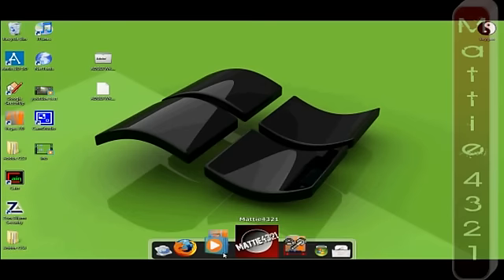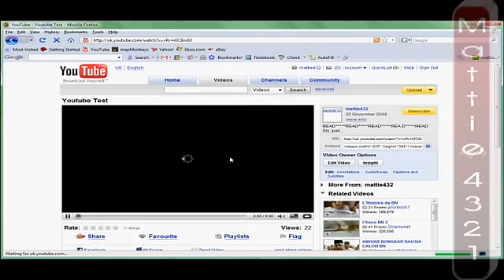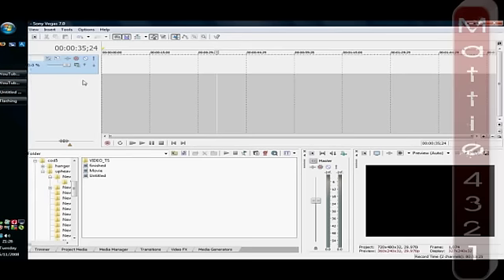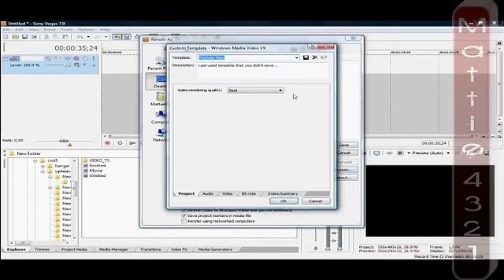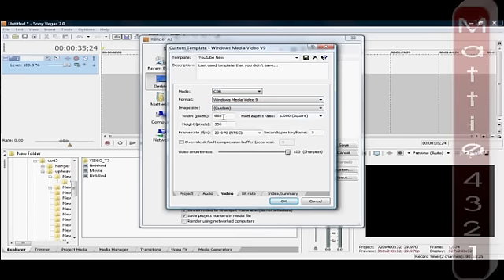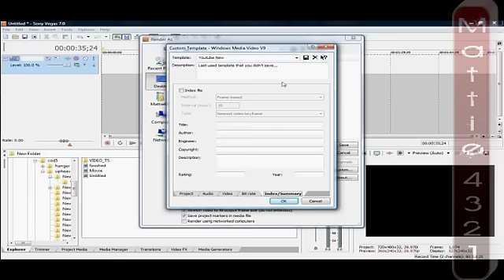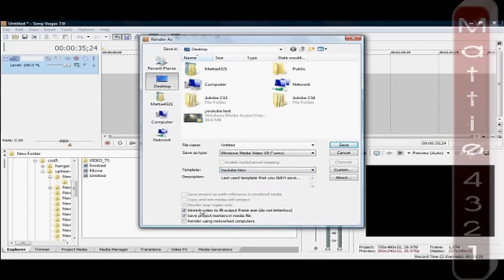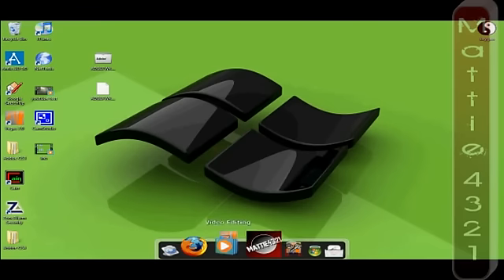New Youtube Video Size & Sony Vegas Rendering TuT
This is how to get ur vids to fill the whole screen in the new updated youtube view.

Type: Win Media v9

Video Quality: Best

Video Type: CBR (not 2 pass)

Video Dimentions
Width: 668
Height: 356

Smooooooothness: 100%

Song:
In The End ~ Linkin Park